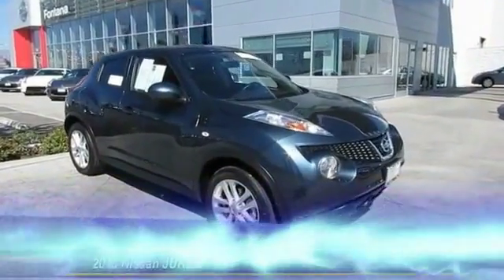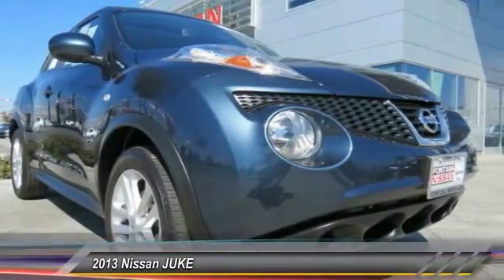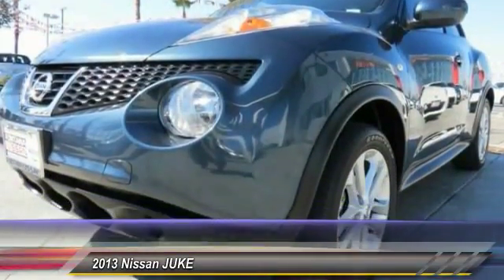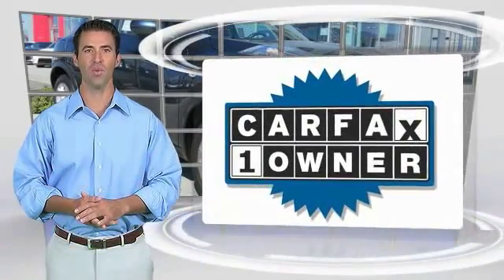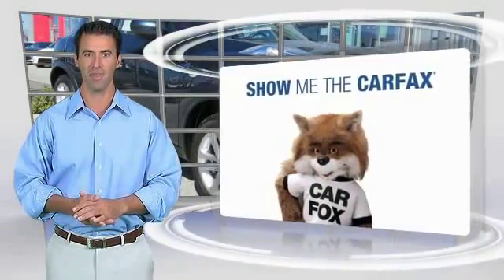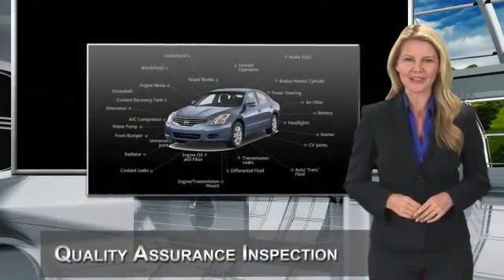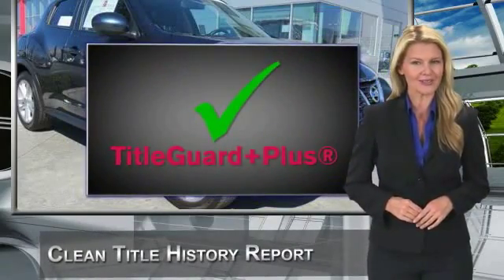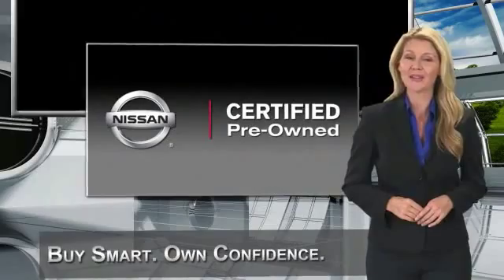2013 Nissan JUKE new, Altima, Maxima, Sentra, 370Z, Murano, Fontana, Rancho Cucamonga, Ontario, San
2013 Nissan JUKE SV

Fontana Nissan
16444 South Highland Avenue

Only $272 per month! **LOW MILES**, **NISSAN CERTIFED**, **MP3**, **CARFAX CLEAN**, **BLUETOOTH**, **BACKUP CAMERA**, **MOONROOF**, **ROCKFORD FOSGATE SOUND**, and **NAVIGATION**. Juke SV and AWD. Wow! What a nice smaller SUV. This good-looking and fun 2013 Nissan Juke has a great ride and great power. I really enjoyed driving it. It's very clean, almost new, and really fun to drive. Nissan Certified Pre-Owned means you not only get the reassurance of up to a 7yr/100,000 mile Warranty, but also a 156-point inspection/reconditioning, 24/7 roadside assistance, trip-interruption services, and a complete CARFAX vehicle history report. It will allow you to have a blast out on the road, and get outstanding gas mileage while you're at it. - All payments are based on approved credit - 75 months - $2995 down payment.brbrTO SEE MORE QUALITY VEHICLES LIKE THIS RIGHT OR DIAL .